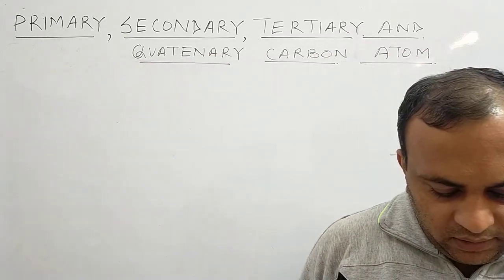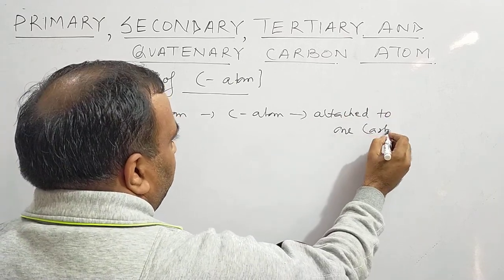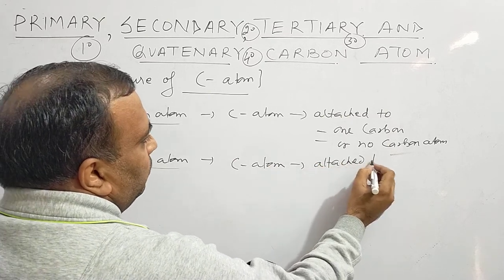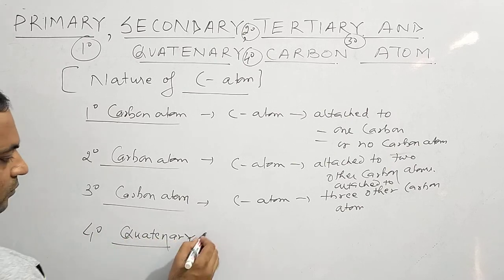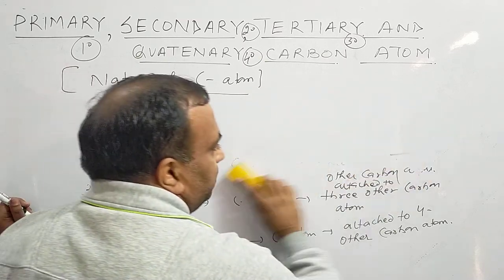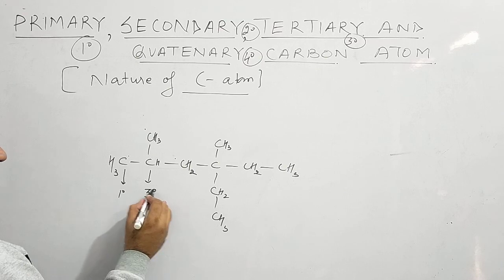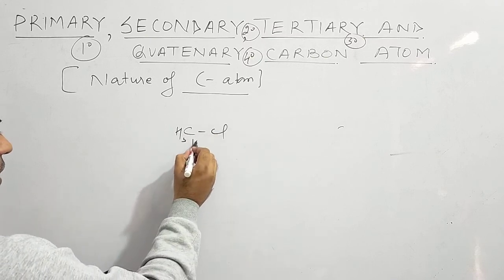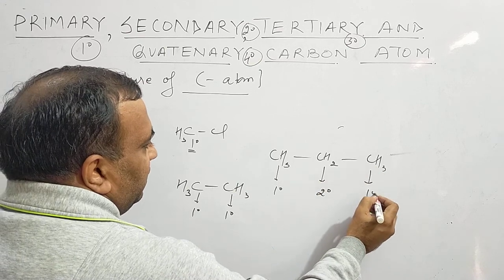Nature of carbon atoms ll Basic Principles of organic chemistry part 4 by Pradeep Lakra